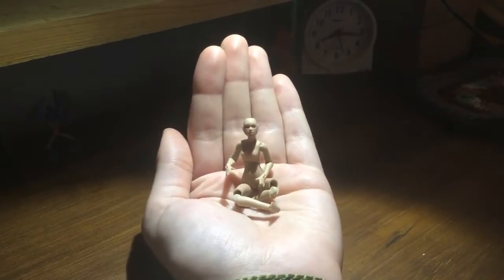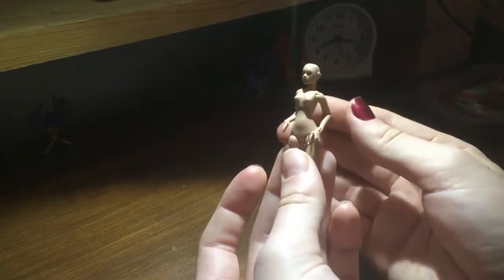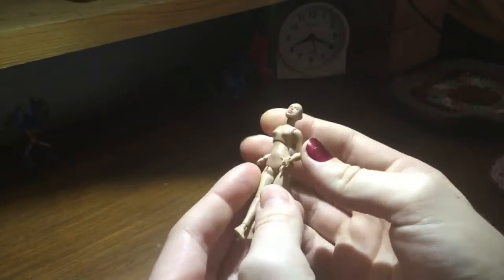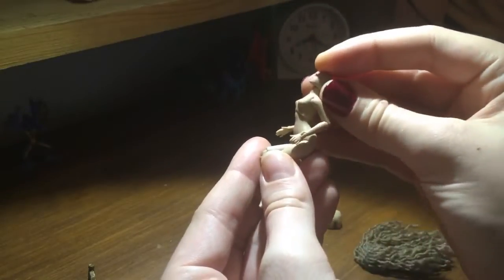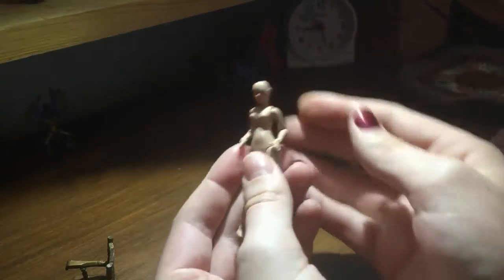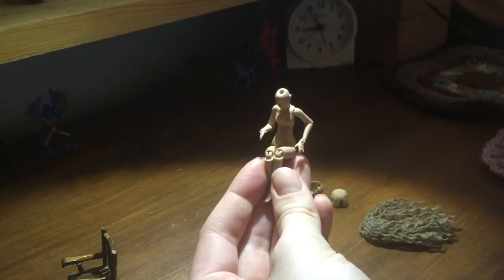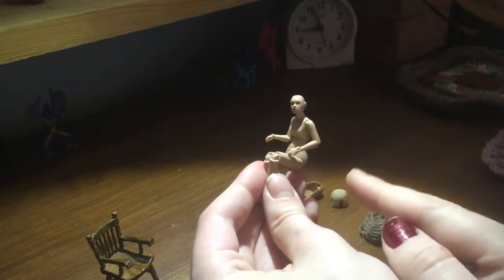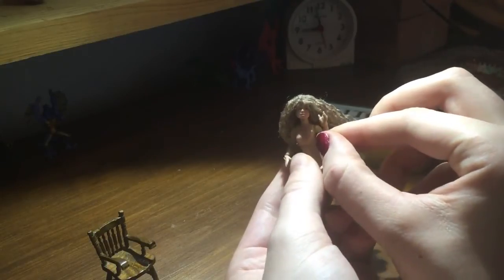REVIEW FOR ADULTS Solersart Cherry Artist BJD | 1/24 Half Scale Doll for Dollhouse Miniature / Prop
This video is not made for kids, nor is the doll in this video.  This review is of a delicate artist doll designed for adult collectors, and this video is made for the reference of those adult collectors.

You can find the artist who made this doll, on eBay,

Rachel Smith
9635 N 7th St., Unit 47476